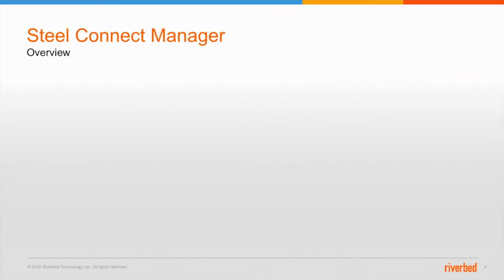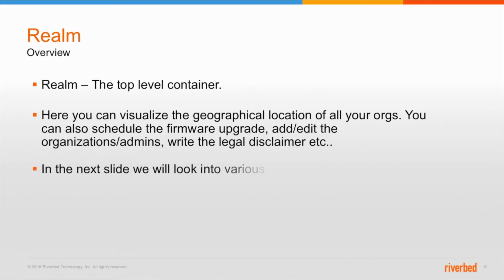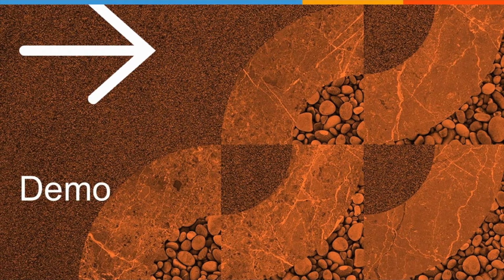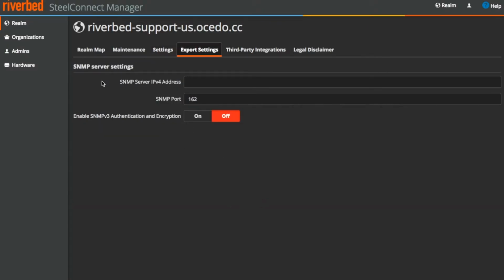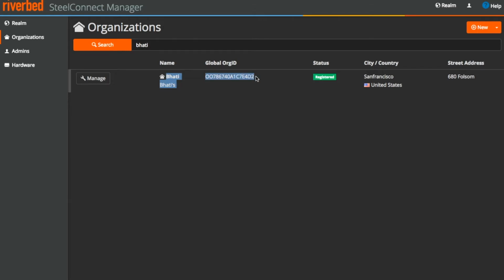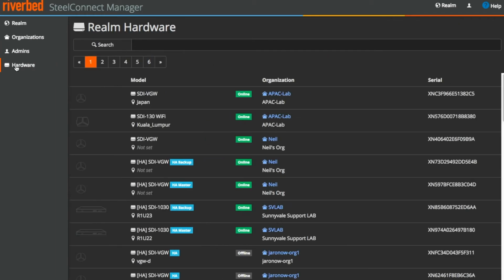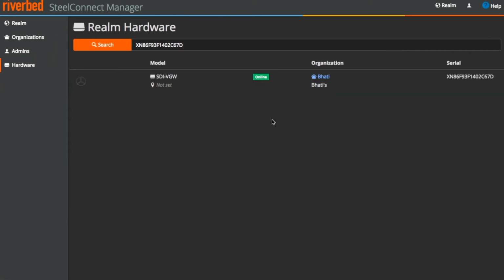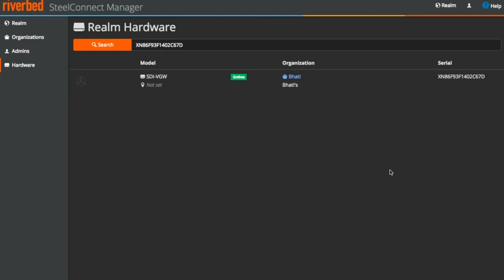SteelConnect Basic Concepts : Realm